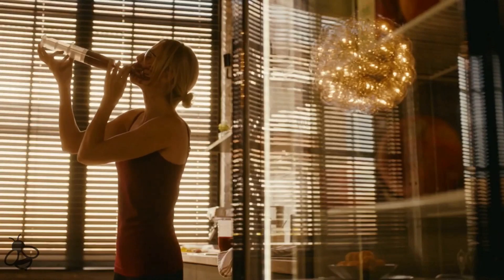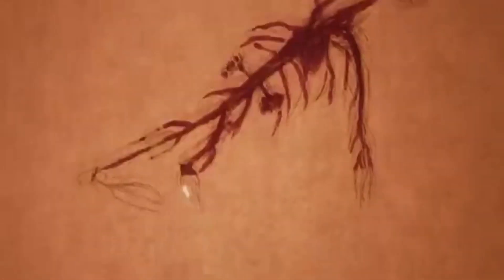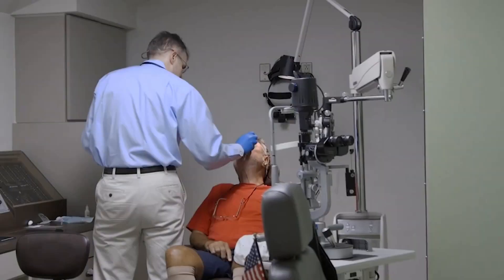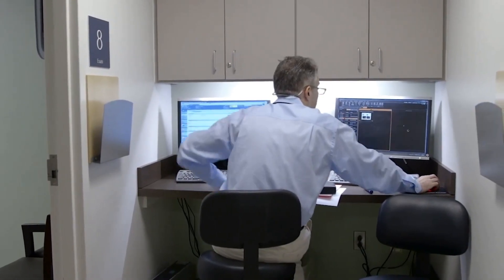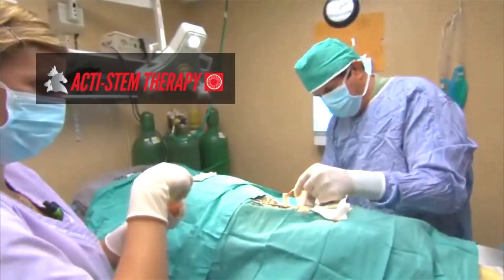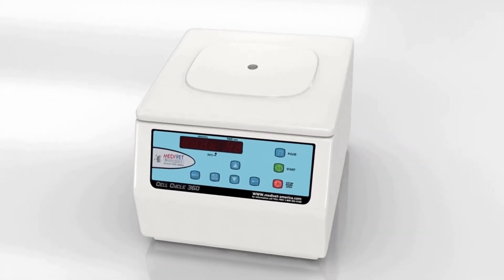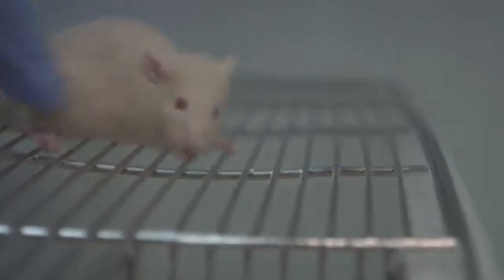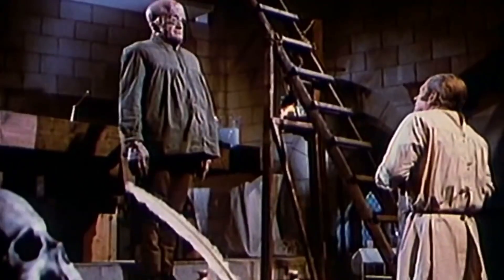Stem Cell Therapy (Group 11) UPM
SCL 2 Cellular and Molecular Biology - Stem Cell Therapy UPM G11